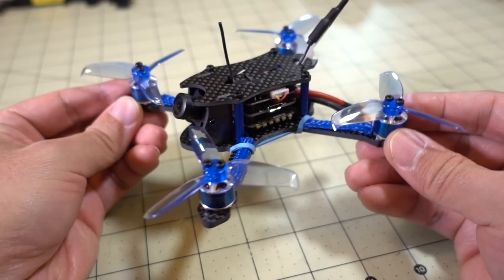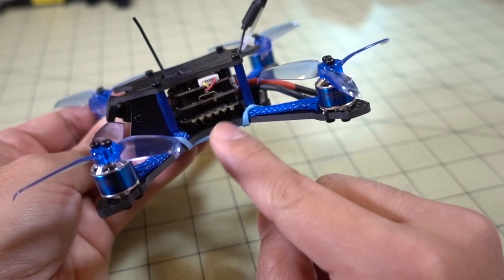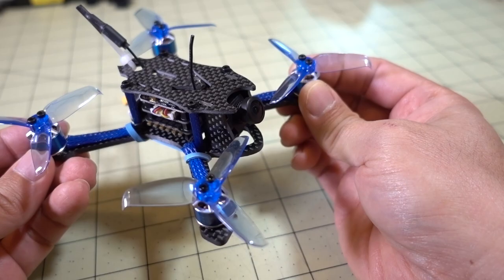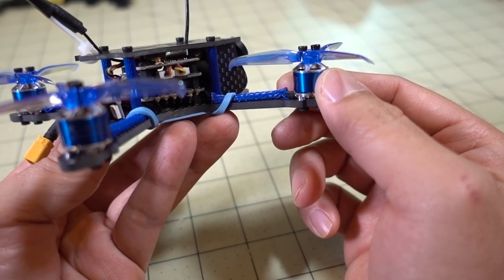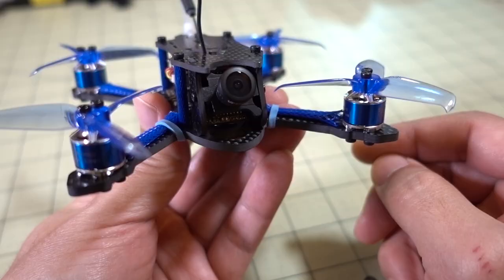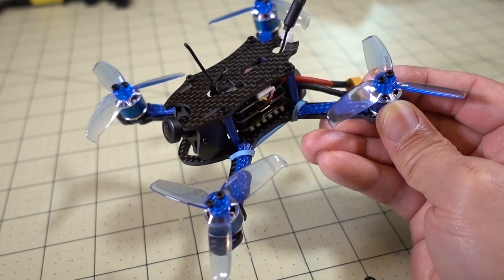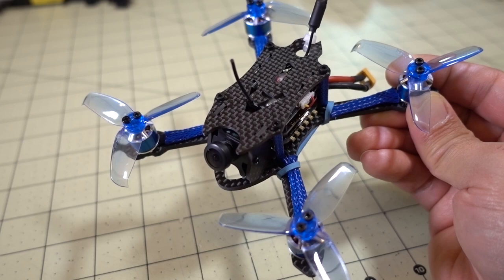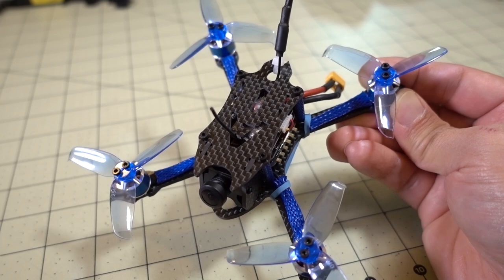MD#64 🚁 Aurora RC Mini Fight 👍👍👍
This is the best 2.5 inch micro I've seen yet. It just needs a little tuning. Use my settings (in the video) for best performance.

🔋 Recommended Lipo

Bitcoin - 12Y5vysDMvgqX4Z7h7iRTsgwWoCNwv9MPs
Ethereum - 0xD8f3758678F3d93539F804e36811f0A04B0D047F
Litecoin - LcyGPS2f3NZxWU6BRkCJ5qdk1zV6jUCtn8